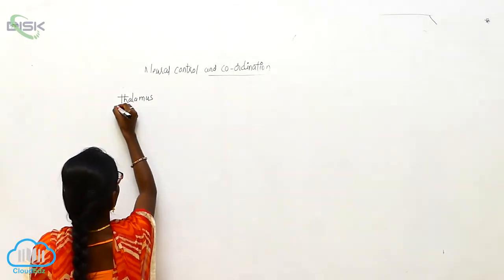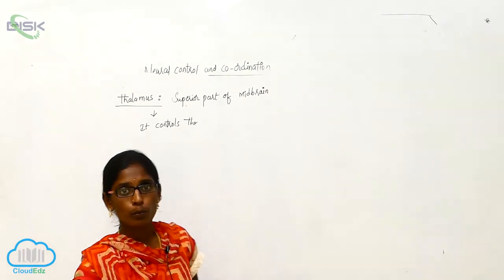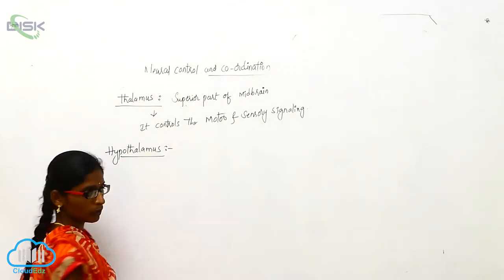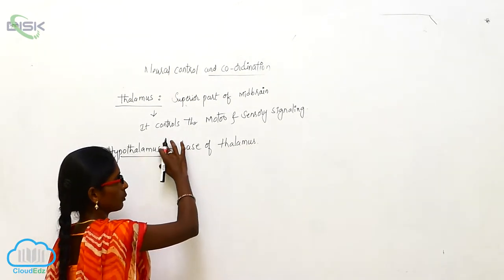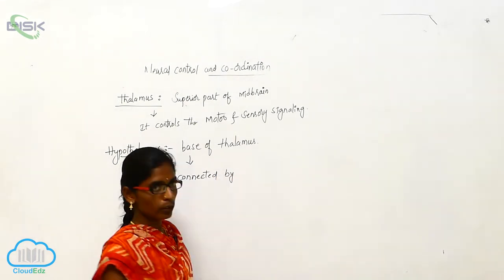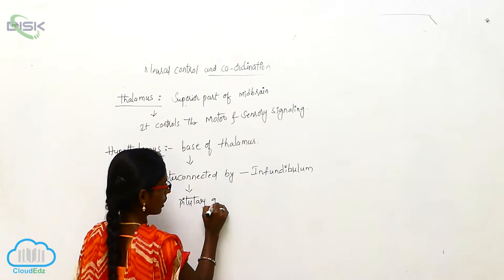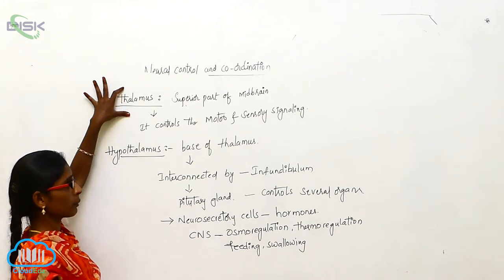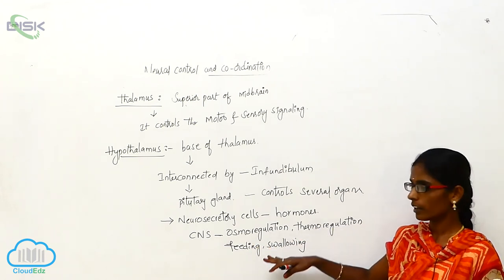Nervous System and Sense Organs || Neural control and Co-ordination 4 || Disk Telangana